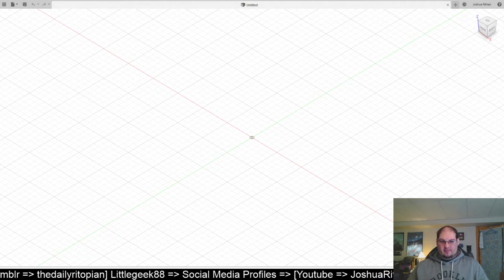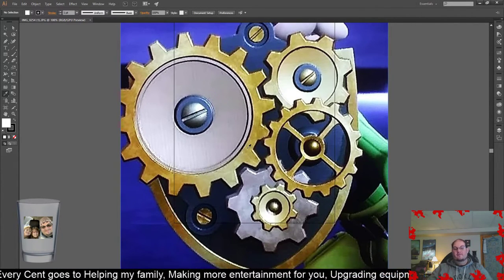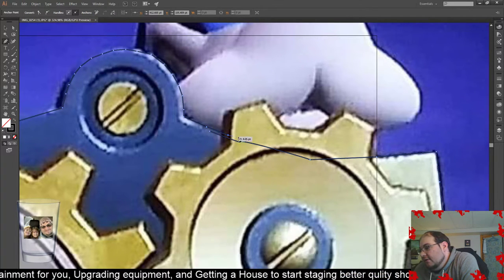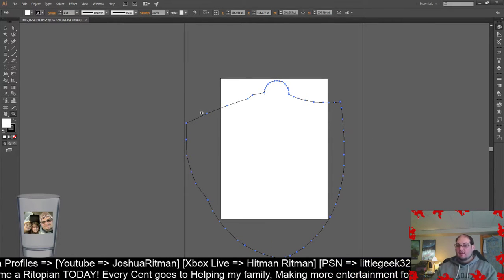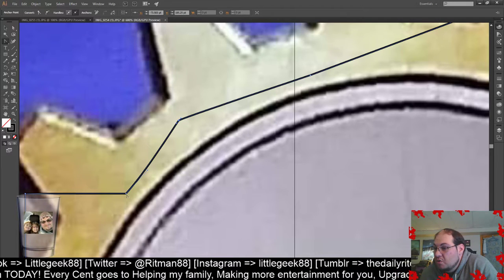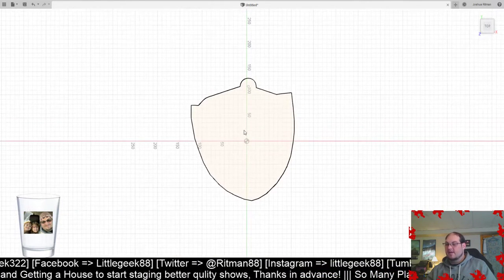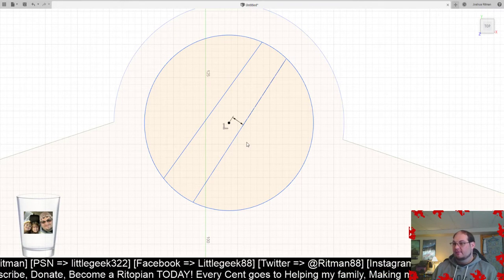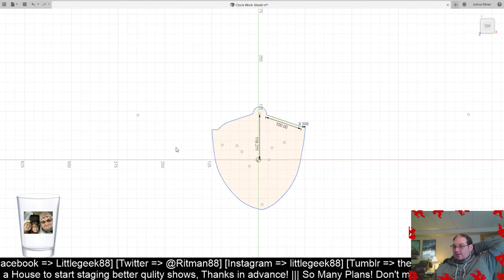Building Props from KH3!!!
I'm going to be working on a Fusion360 design for my 3D printer come hang out.